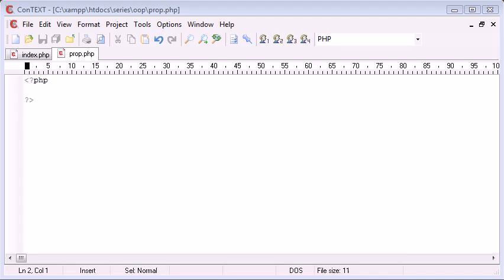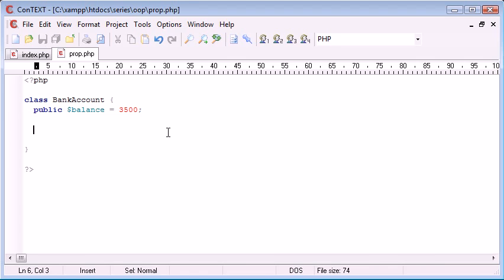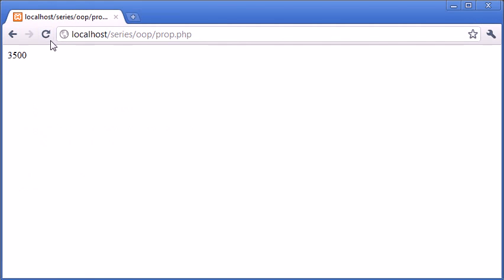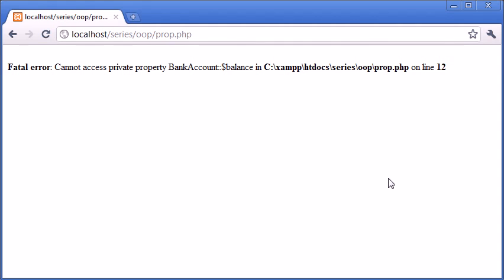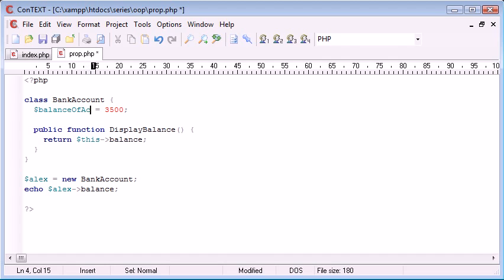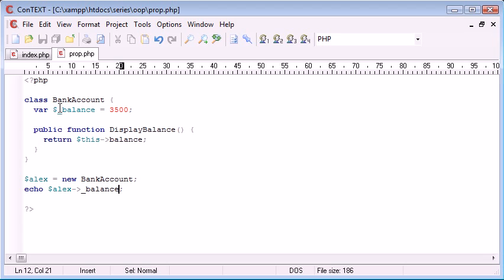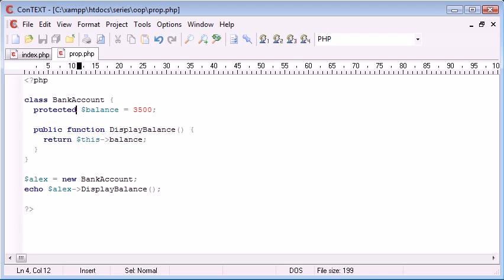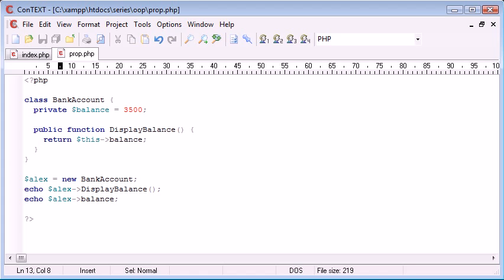Beginner PHP Tutorial 193 public, private, and protected